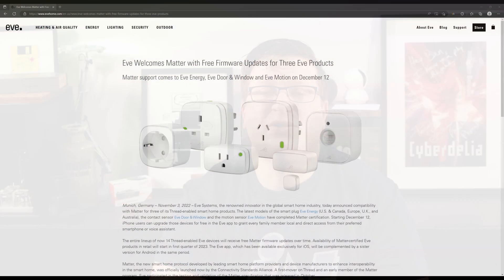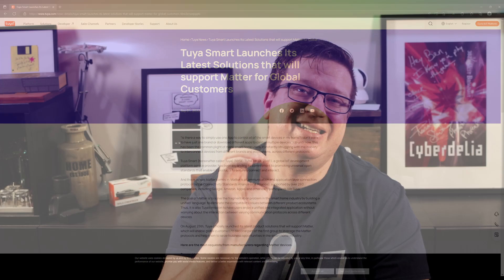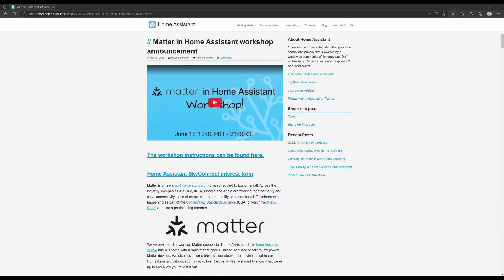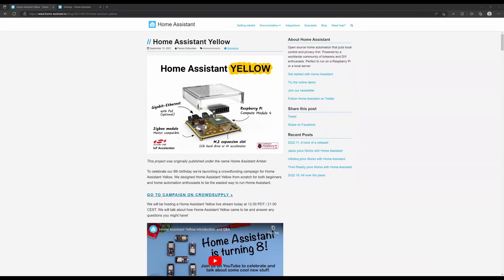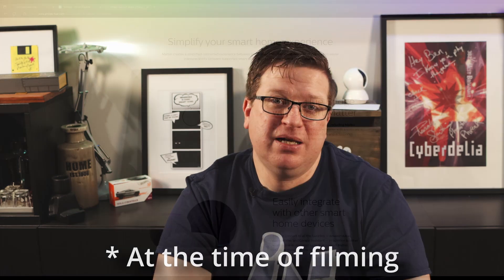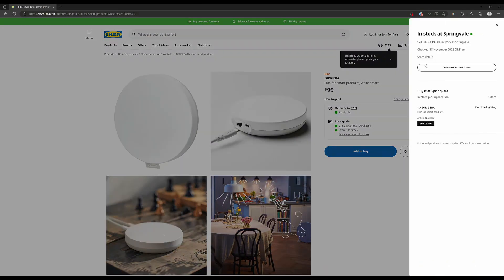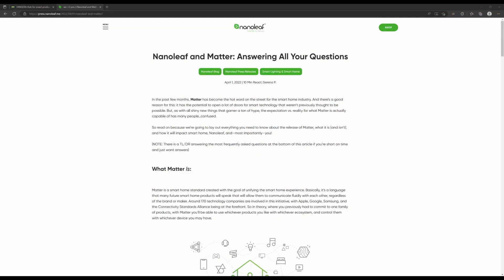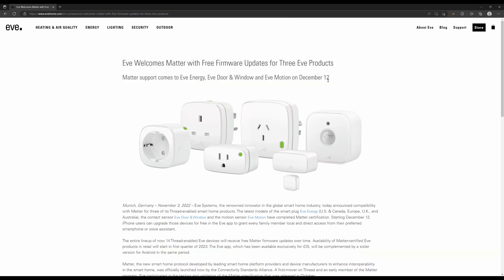A brief Intro to Matter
Introduction to Matter

The CSA on YouTube: @ZigbeeAllianceOfficial

*** Episodes Coming Soon ***

Eve Door & Window Sensors
Eve Energy Smart Plug
Eve Motion

3M Command Strips

*** Links ***

*** TIMESTAMPS ***
00:00 Intro
01:11 What is Matter
03:52 What about Home Assistant?
04:46 So what features stand out?
04:57 Multi Admin?
05:32 Local Control
06:28 Okay, so what are the downsides?
07:24 Can I buy Accessories now?
07:59 What does the future hold?
09:41 is it going to be secure?
10:19 What about Zigbee & Z-Wave
11:51 Summary

*** Helpful Links ***

*** CREDITS ***